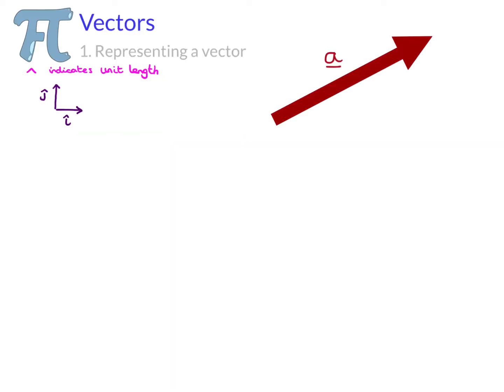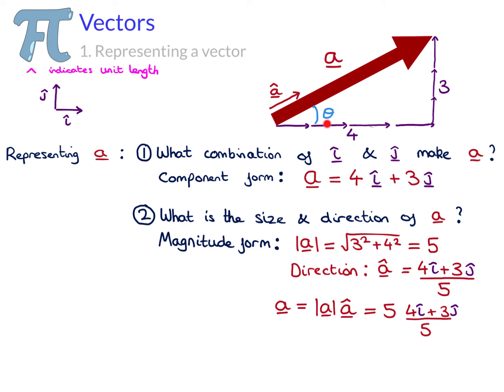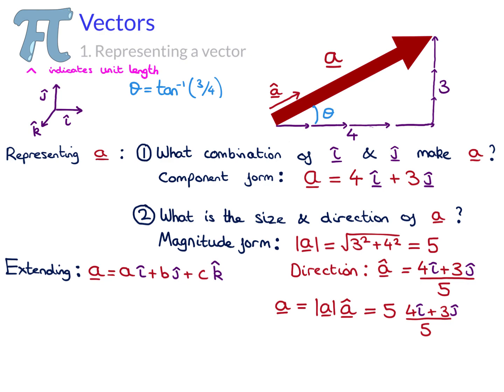A Level Maths- Vectors 1. Representing a Vector